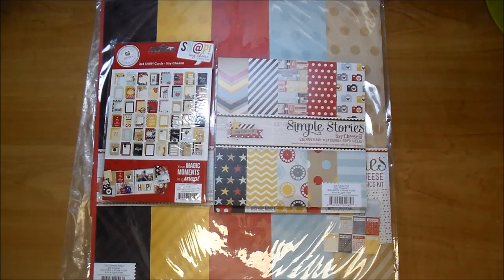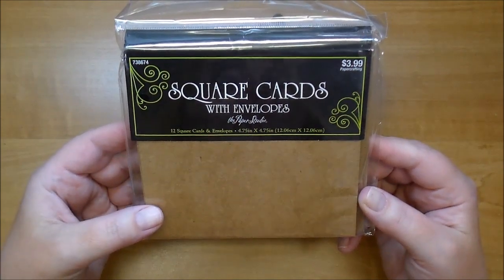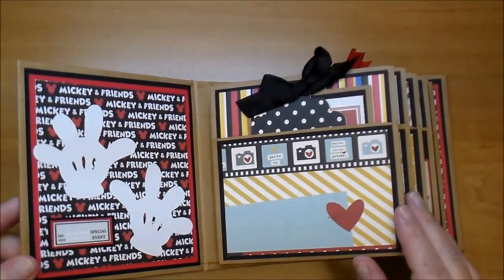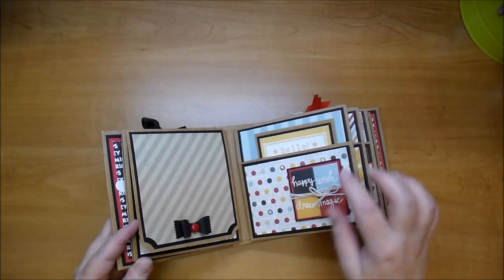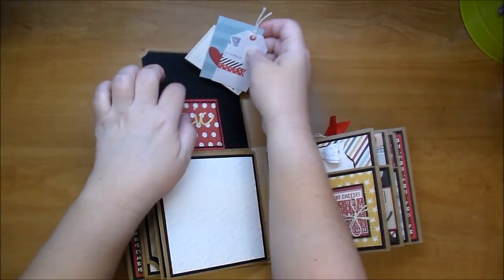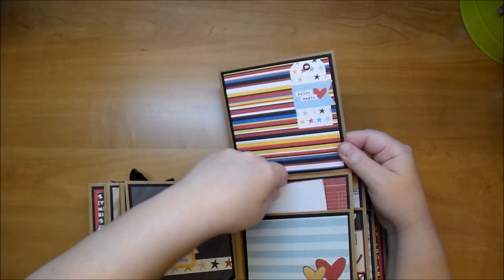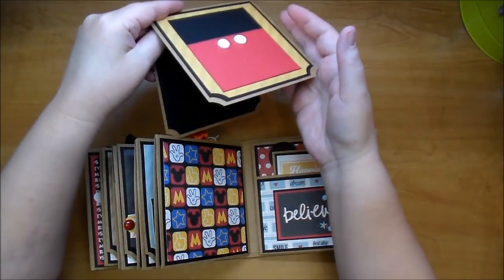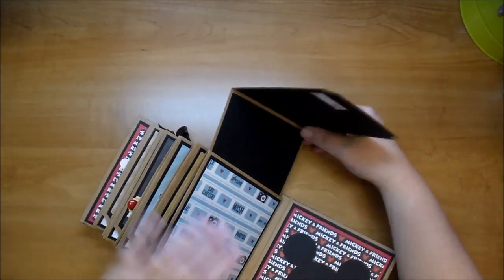Disney Album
Album for sale
EXPAND FOR MORE INFO
Simple Stories Say Cheese Collection
Simple Stories Say Cheese Two
Simple Stories Say Cheese 3x4 Cards